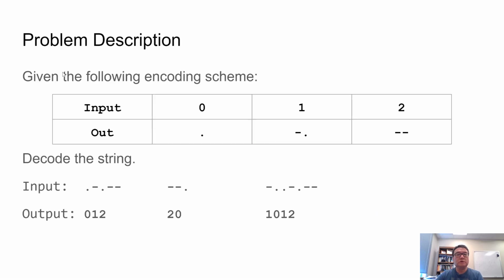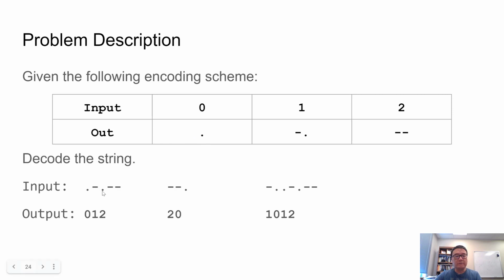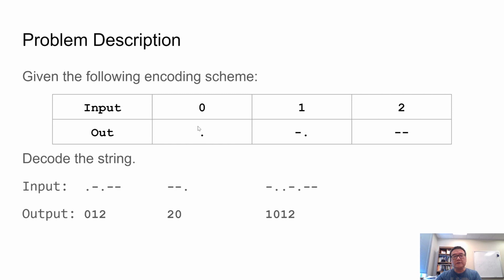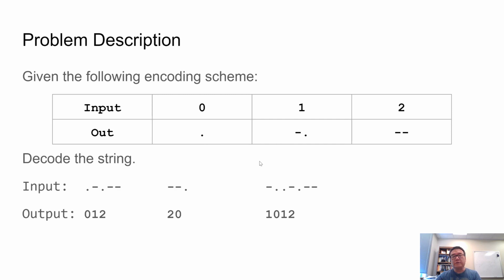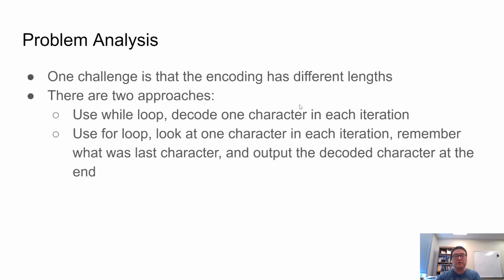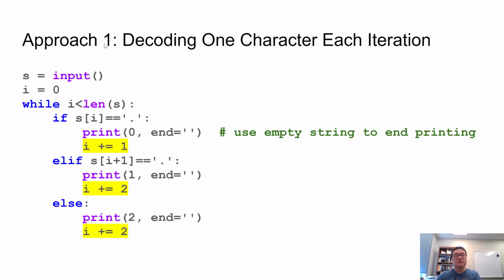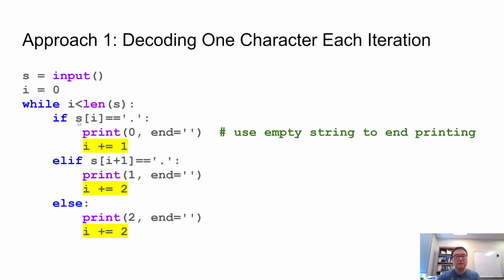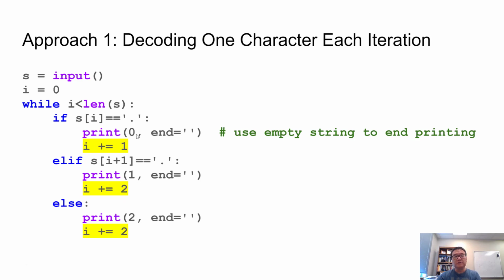LCC Topic 3: Video 6: Example 3: Part a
This video segment hows how to solve encoding/decoding problems.